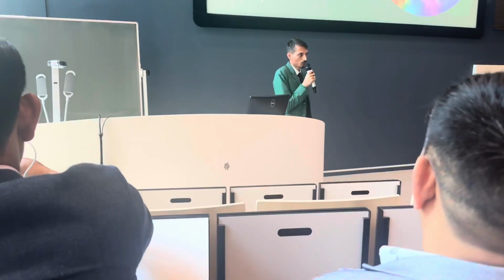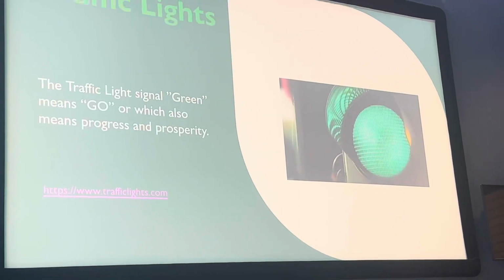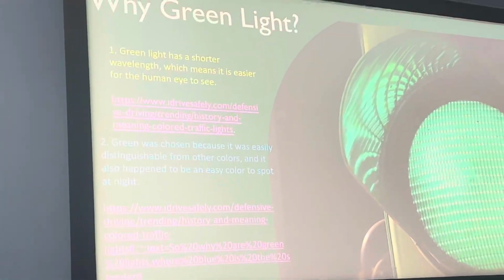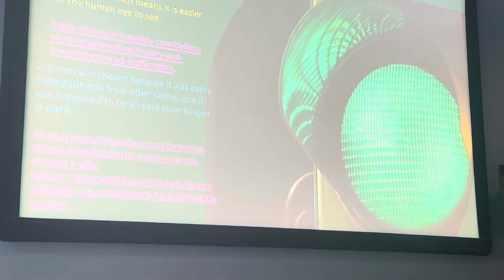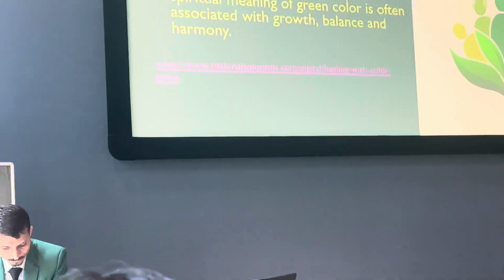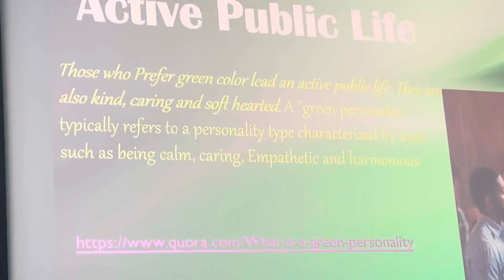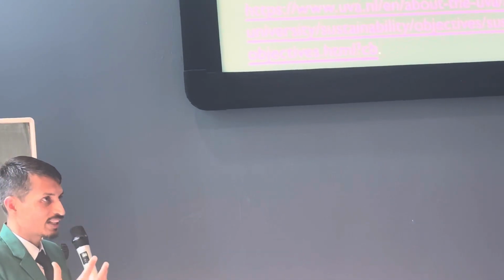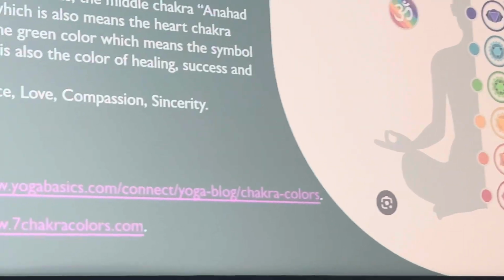The Importance of green color. My presentation in The Hague University, Netherlands on GICC-6.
The importance of green color. GICC-6 first day in The Hague Netherlands. I tried to explain as I can but still I missed some important things because of the time I have given. netherlands thehague gicc-6